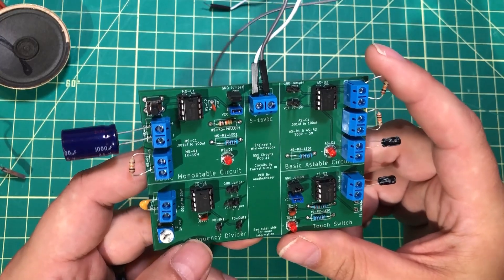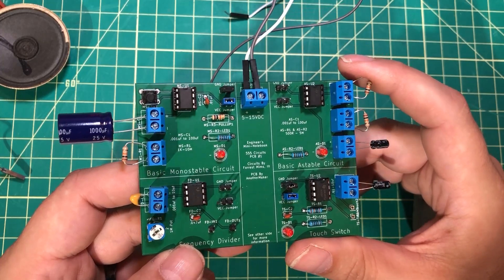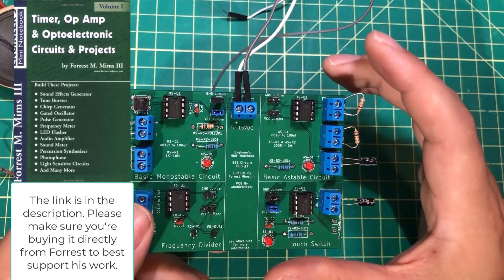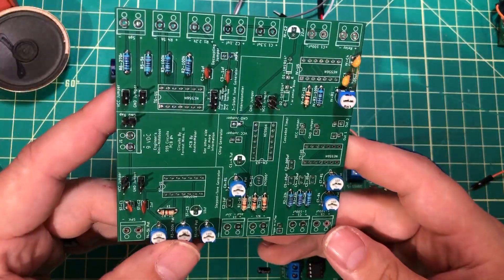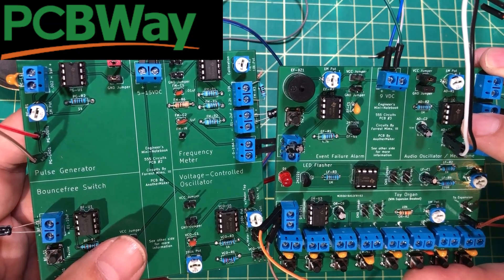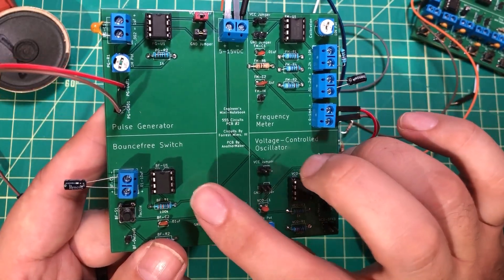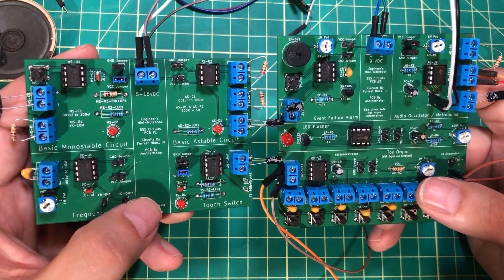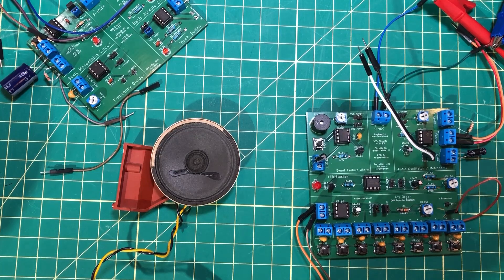I built every 555 circuit in the Forrest Mims Engineer's Mini Notebook - Parts 2 + 3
The book is available in a new format
or you can by Mr. Mims' Memoir, Maverick Scientist: My Adventures as an Amateur Scientist

Projects Included are
Pulse Generator
Bouncefree Switch
Frequency Meter
Voltage-Controlled Oscillator
Event Failure Alarm
Audio Oscillator / Metronome
Toy Organ